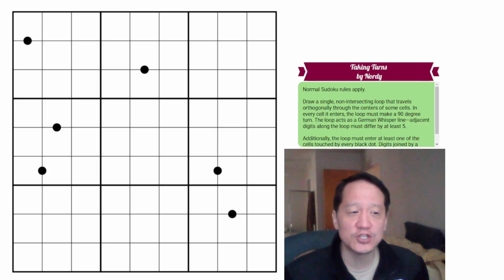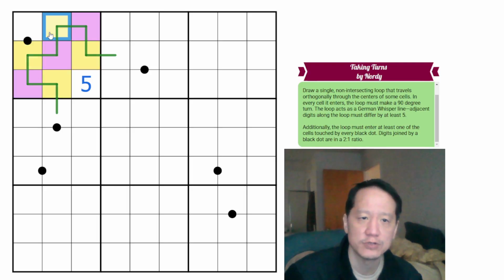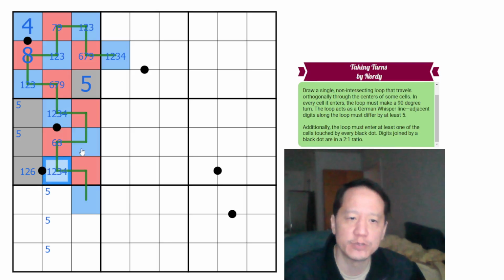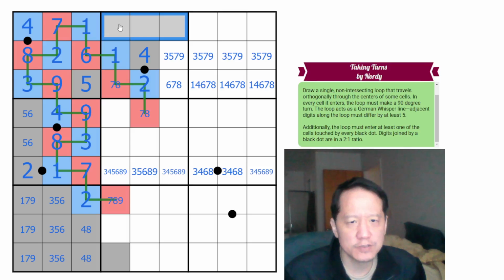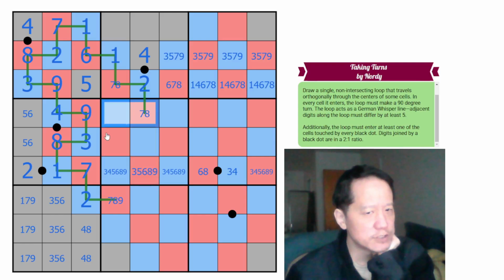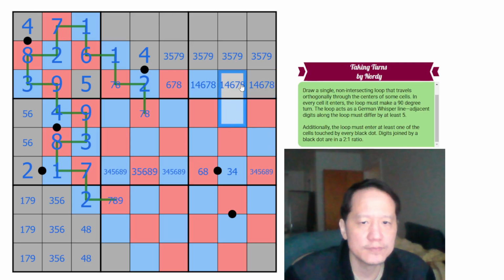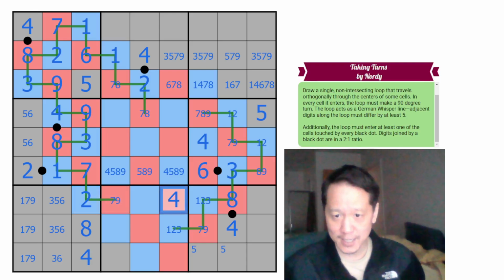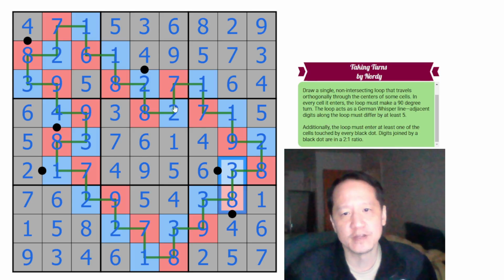Frank Puzzles About Taking Turns | Challenging Variant Sudoku